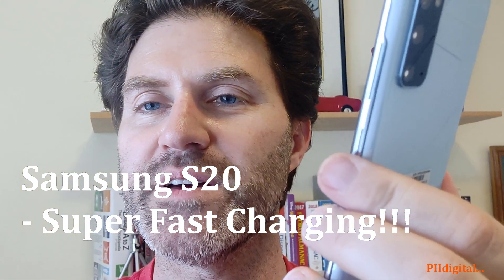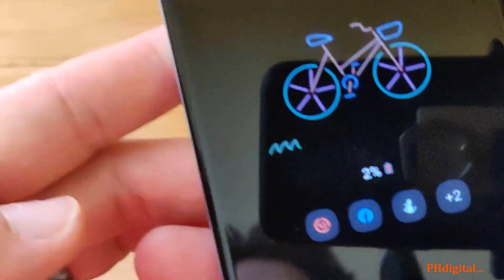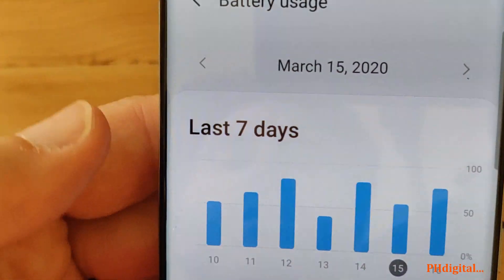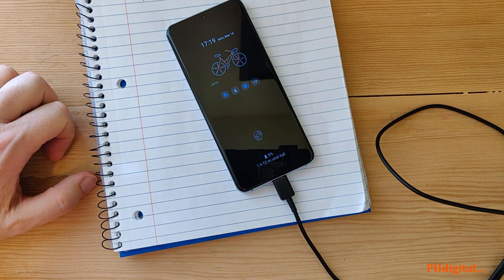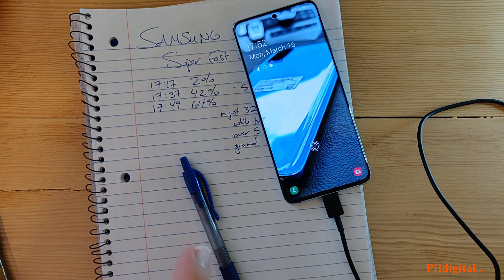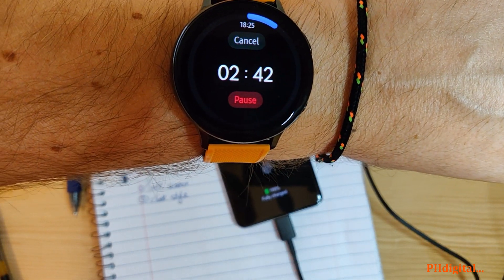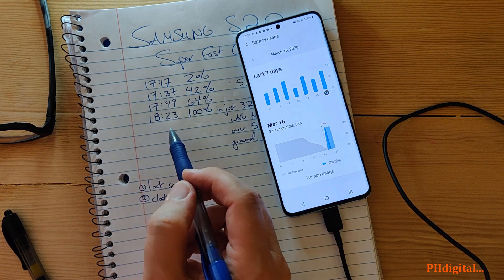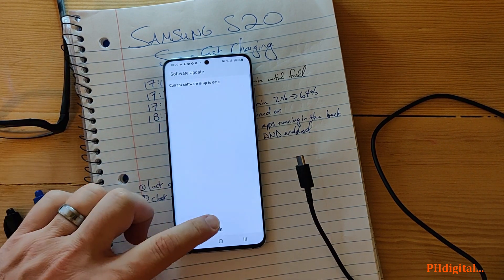Samsung S20... Super ⚡ Fast Charging ⚡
Samsung sent new charging bricks with their S20 models and they have a new label called "Super Fast Charging" - however, how fast is it?
03:48 Further and Farther can be tricky to use and I was nervous while filming. And then I made another error by spelling the word grammar incorrectly - my sincere apologies
04:19 - Super Fast Charging test
07:50 - animated GIFs for your AOD display
08:50 - clock style

Spoiler Alert: The Samsung S20 charges more quickly from 0% to 100% than the OnePlus 7 Pro 5G McLaren.

Correction: I shot this yesterday, and it was Day 12 with the Samsung Galaxy S20. This was my error for I am testing too many gadgets during March, and yes, it is still March Madness when you are a software & hardware tester for two different companies. By day I test software and in the evening, in the mornings, on the weekends, I am testing both hardware gadgets and the software all around them.